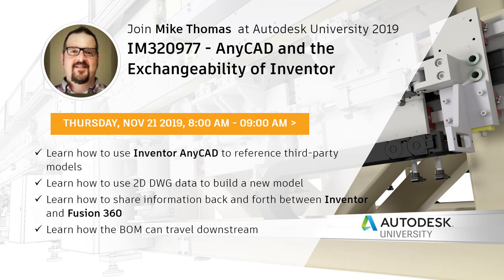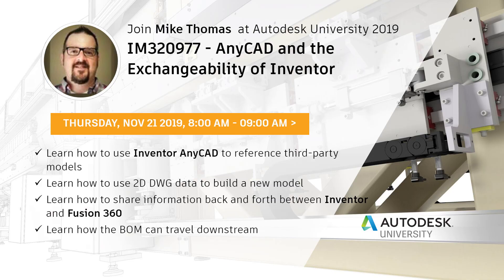AnyCAD for Inventor | AU2019 Session Preview | Meet the Expert!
I talk with Mike Thomas, Technical Services Manager for Prairie Machine & Parts (PMP) about his up and coming class at Autodesk University 2019, IM320977 AnyCAD and the Exchangeability of Inventor.  In this video we get to know the speaker, find out what his session will be all about whilst also learning a bit about AnyCAD.